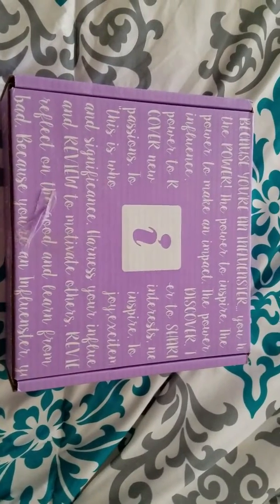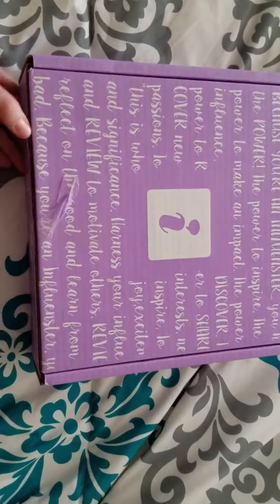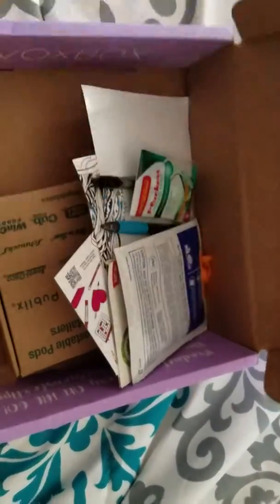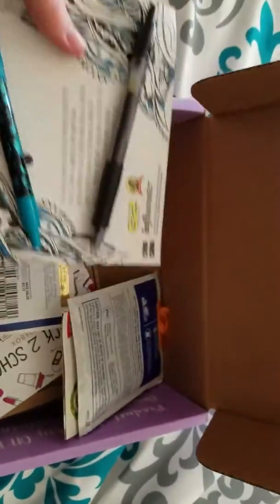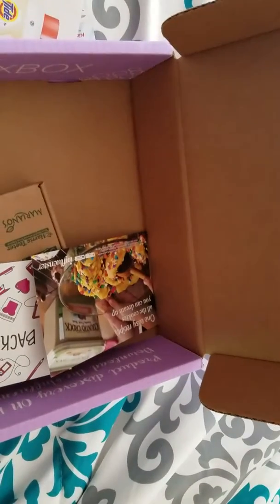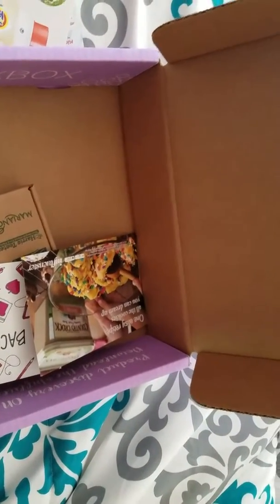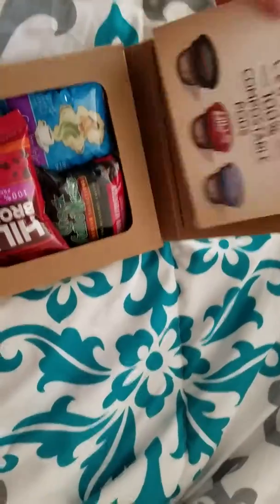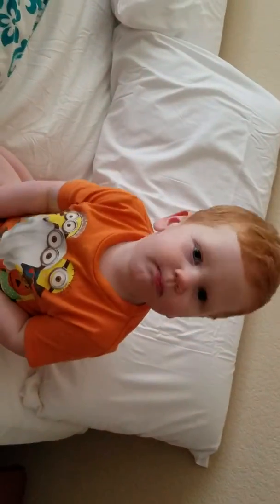September 10, 2016